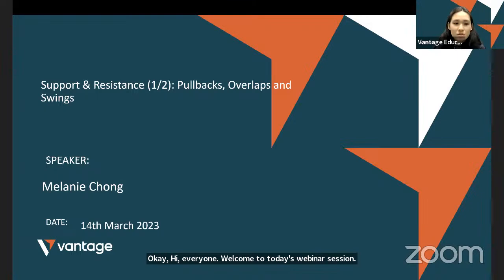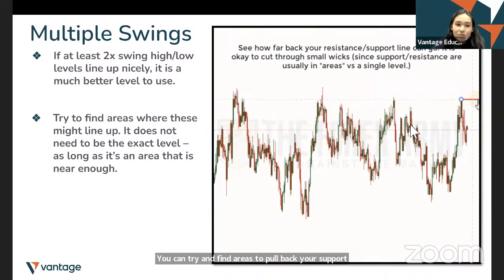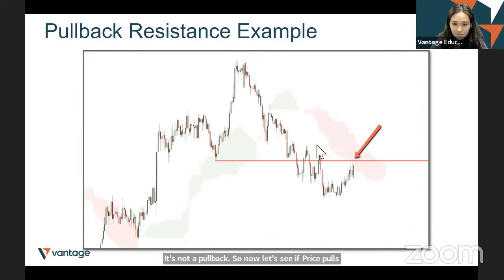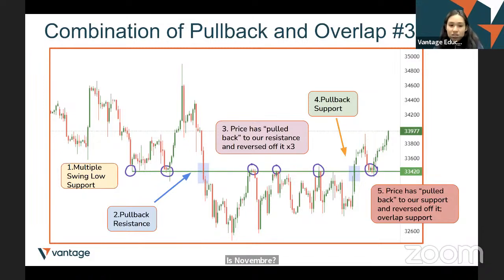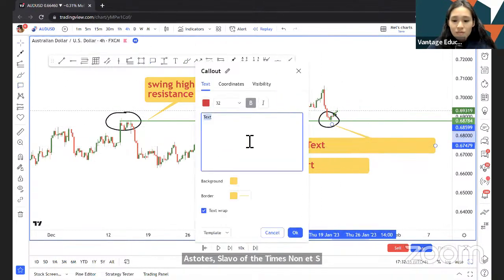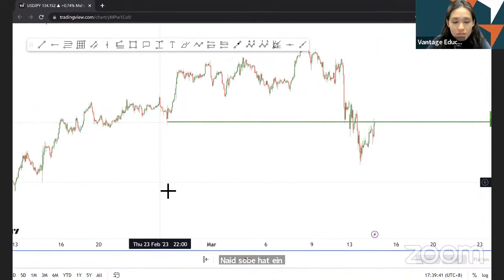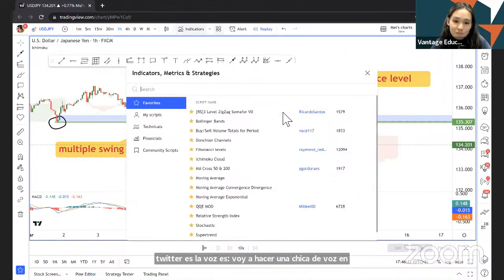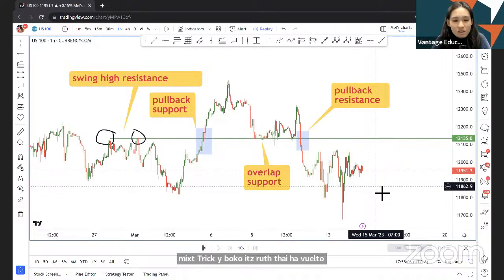14/3/23 | Support & Resistance (1/2)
- Understanding support & resistance
- Swing high and lows
- Pullback support and resistance
- Overlap support and resistance